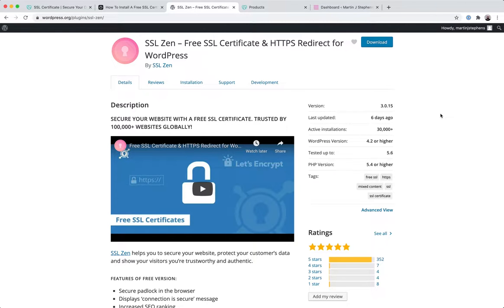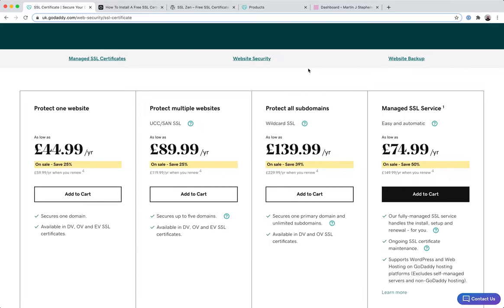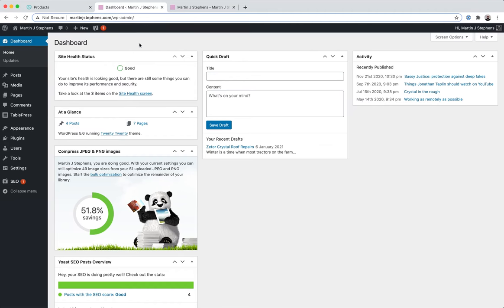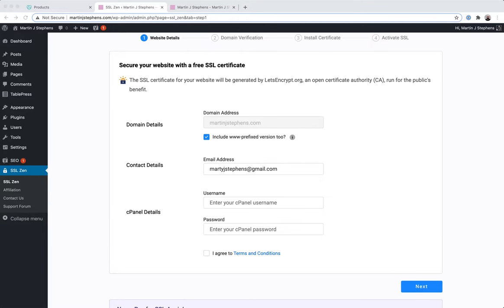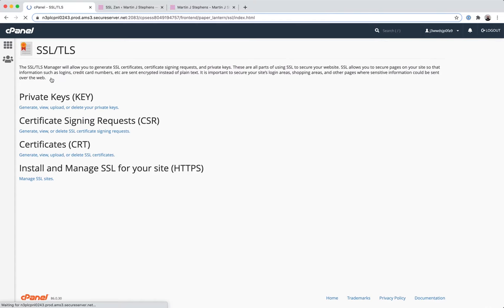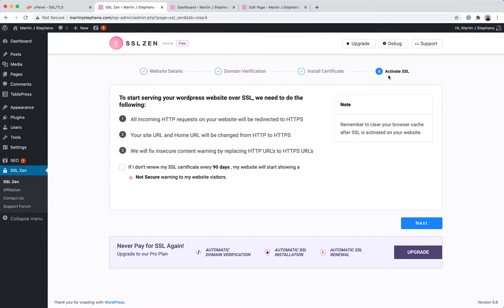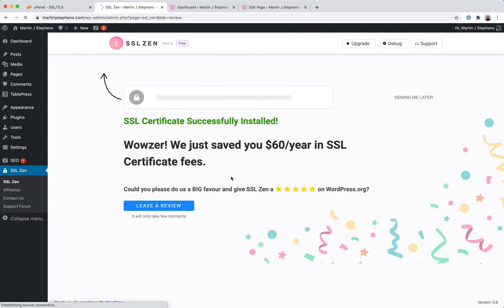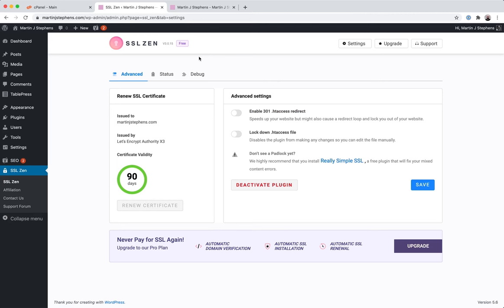SSL Zen: free SSL for WordPress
0:00 - Background: Why use this plugin?
2:39 - Before you start...
3:19 - THE TUTORIAL - HOW TO SET UP THIS PLUGIN
10:12 - Check your site is loading over HTTPS

Prefer reading to watching? Check out my blog post on this topic

The SSL Zen WordPress is a great solution for getting a free SSL certificate for your website, so that it can be served over HTTPS. This plugin will help you install free SSL for WordPress.

I think it's terrible how much GoDaddy charge for SSL certificates, particularly when LetsEncrypt SSL certificates are free. The SSL Zen plugin lets WordPress admins set up an SSL certificate and install it on their site. CPanel access is required to install the certificate.

A premium version of the plugin is available which will enable auto-renewal of the certificate. When using the free version, you will need to renew your certificate manually every 90 days.

Sorry this video isn't super snappy. I like to try and explain the why and how so you know what this plugin is doing on your site.